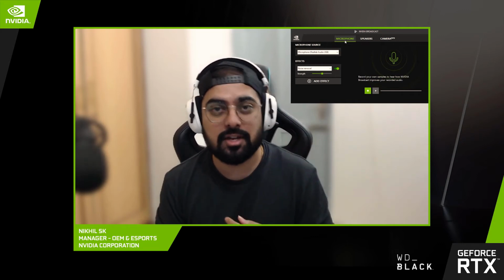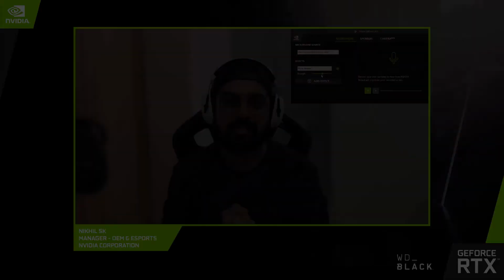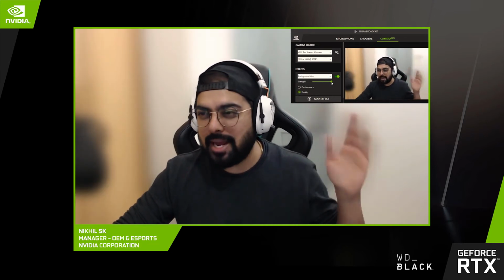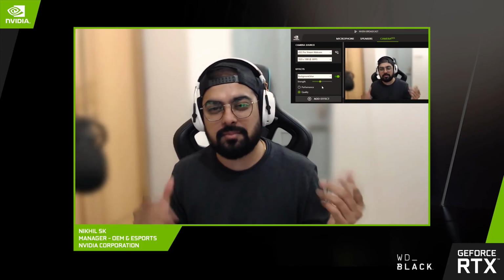TECH TANGO "BUILD TO BROADCAST"by Nikhil SK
Learn from the best by
NIKHIL SK
Manager, Notebooks & Esports at NVIDIA